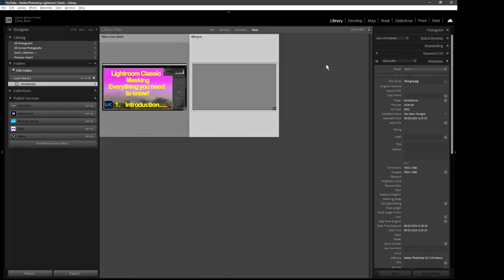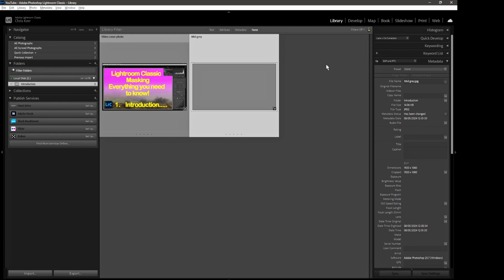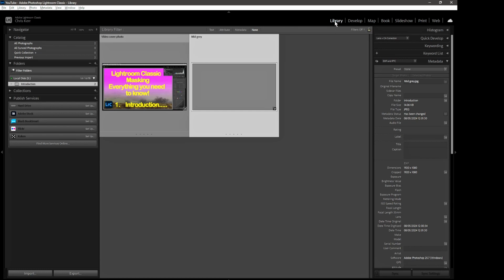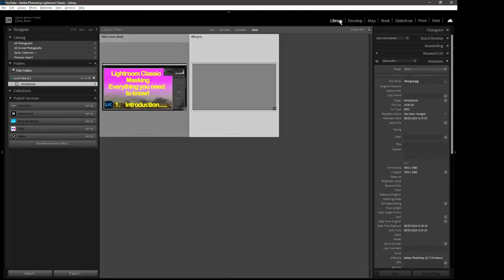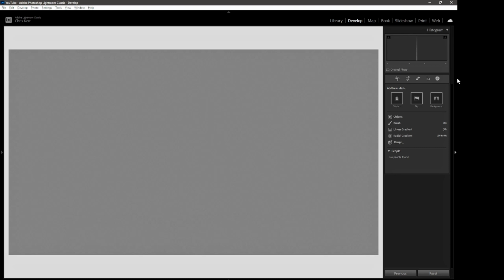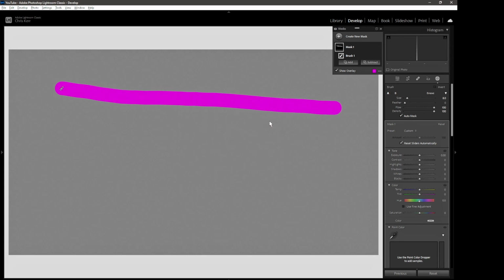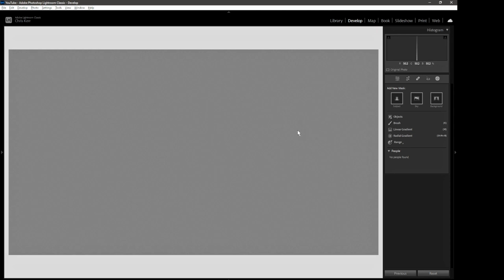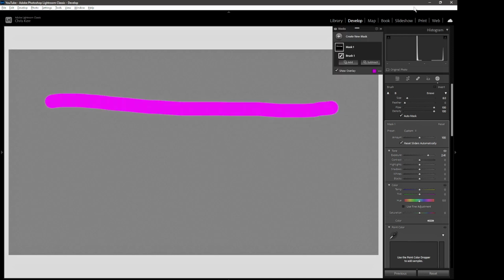Lightroom Classic masking. Everything you need to know: tips & tricks. Part 1 - Introduction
In this series, I will cover all aspects of Lightroom Classic masking, starting with basic questions like "what is masking?", all the way up to complex ways to combine masks and tips and tricks, including practical examples of edits using masks.
This first video deals with what masking actually is.